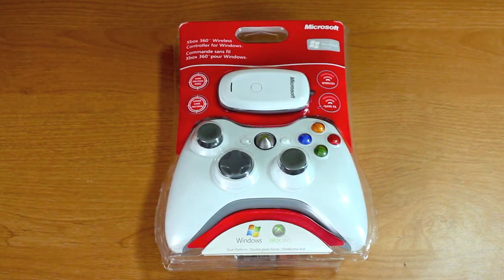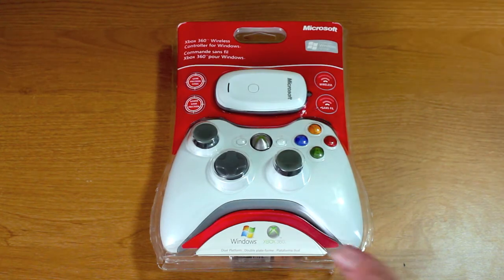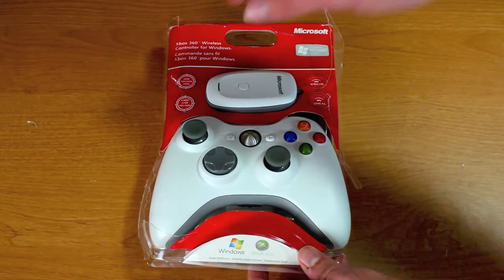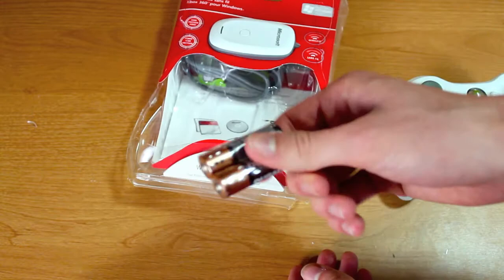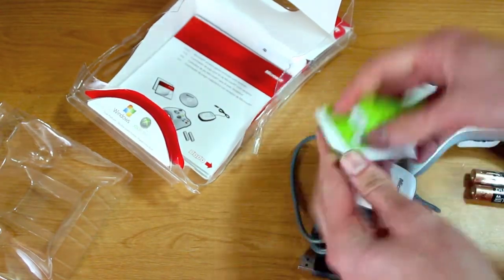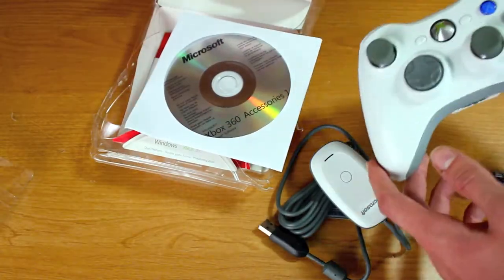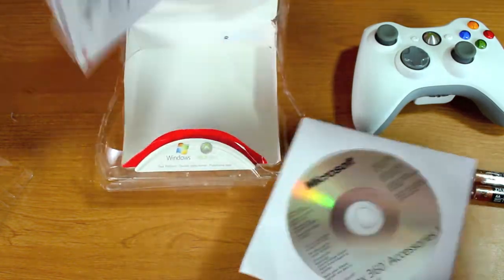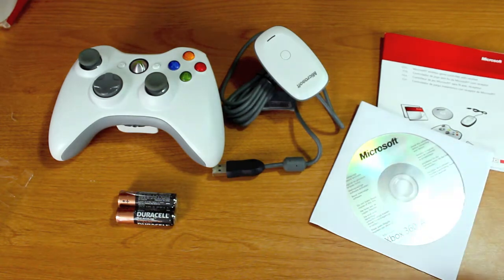Xbox 360 Wireless Controller for PC Unboxing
This controller allows you to play your favorite PC games with an Xbox controller.  In an upcoming videos I'll actually show you how to play MW3 (or any PC game) on your Mac.  Then I will show you how to set up this Xbox controller to play it with your favorite games.